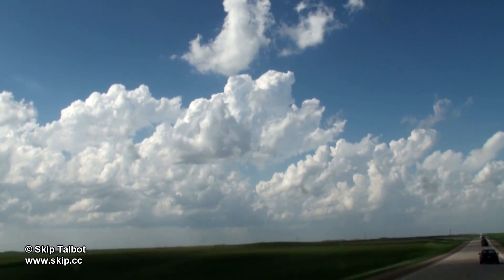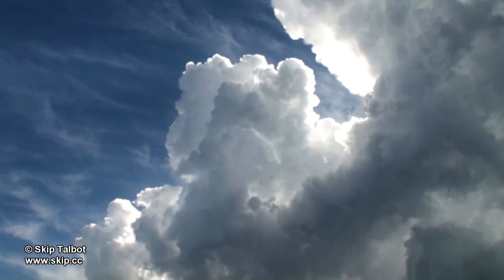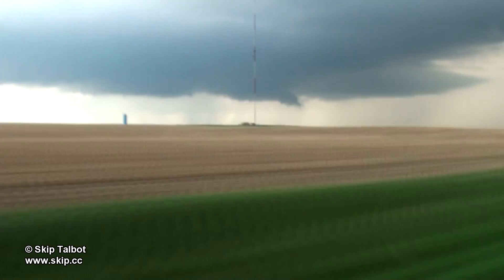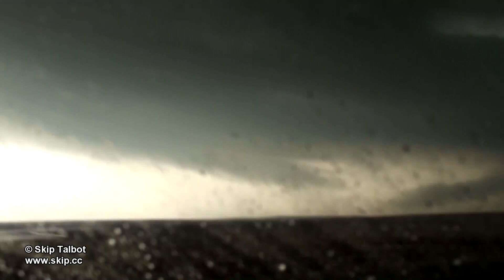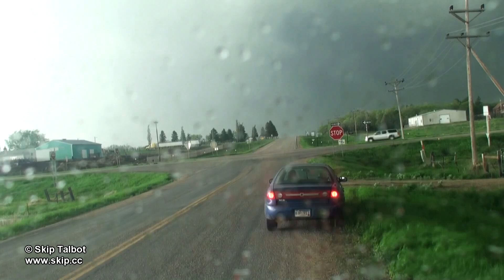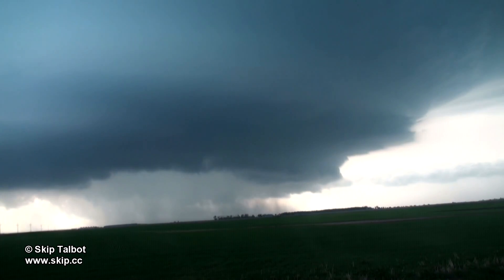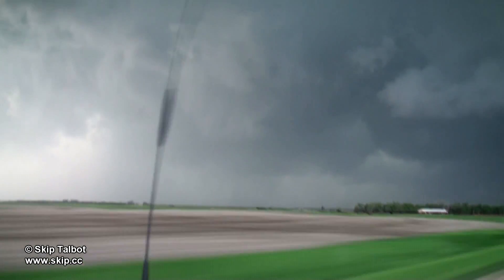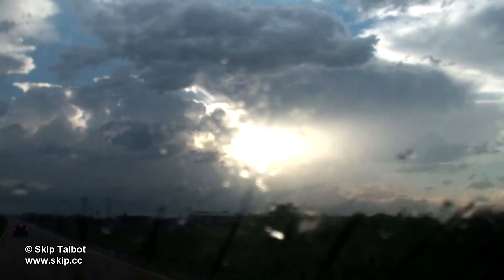Storm Lapse Chapter 13 with Commentary: May 22, 2010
Chapter 13 from the Storm Lapse DVD with commentary: May 22, 2010 Bowdle, South Dakota Tornadoes. Time lapse of the birth and death of a cyclical, tornadic supercell that drops multiple tornadoes including the mile wide, EF4 Bowdle, South Dakota wedge.